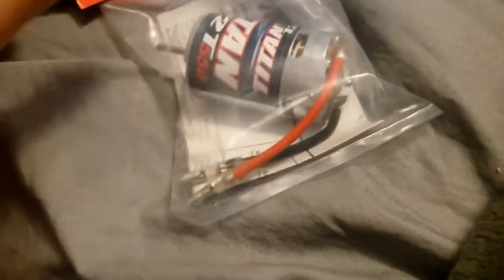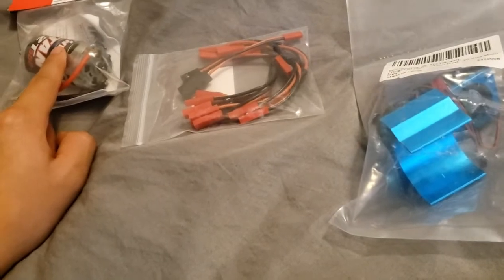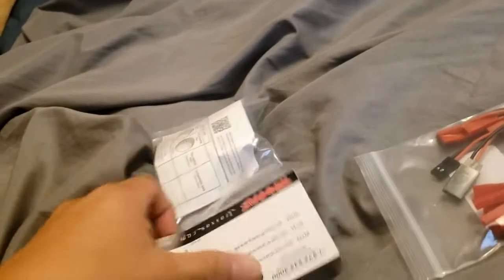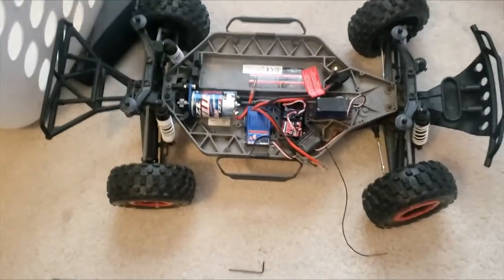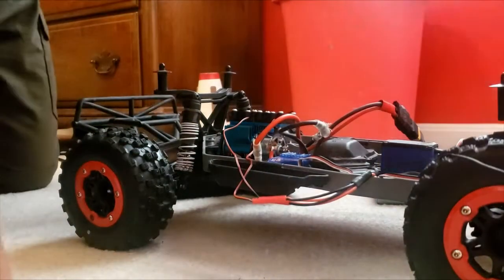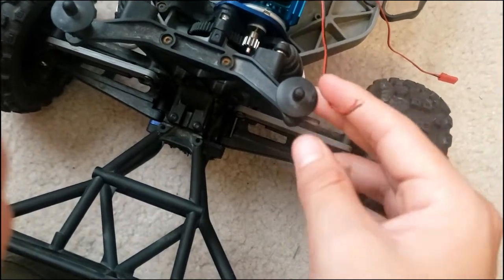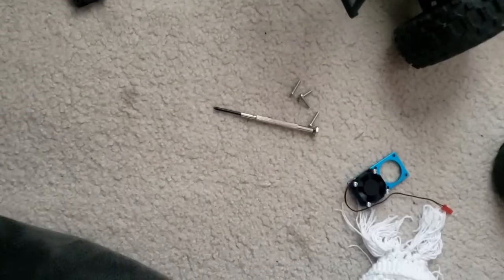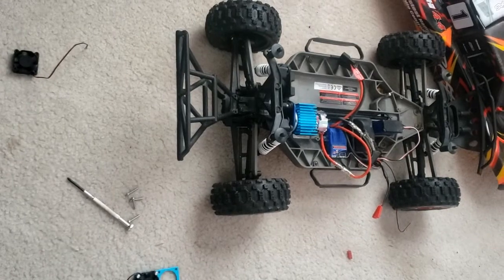New Motor Installed! | SH Gaming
New Motor is in the Slash 4X4!!